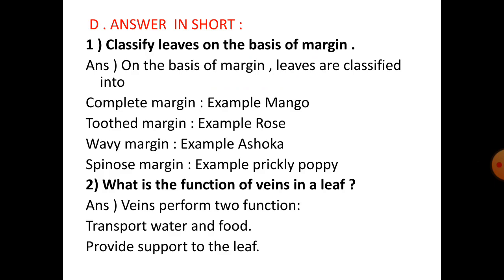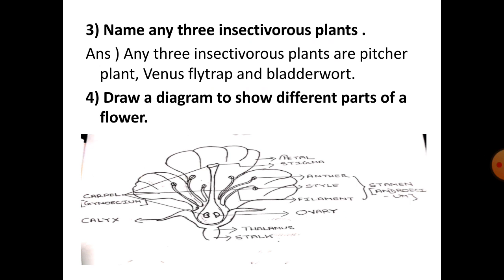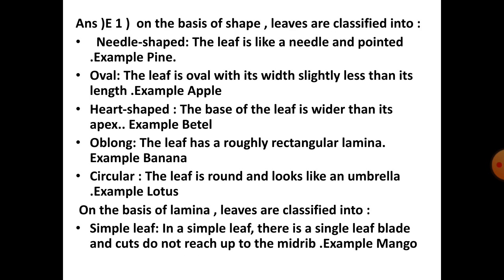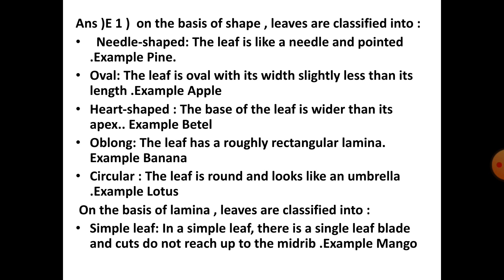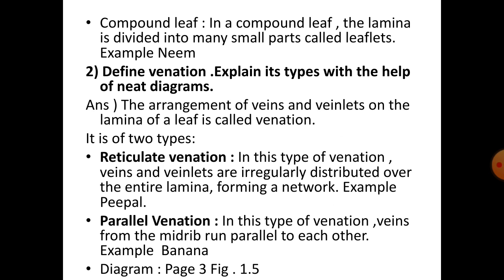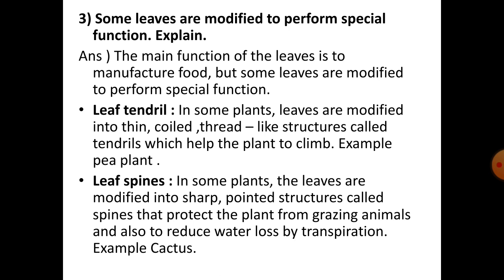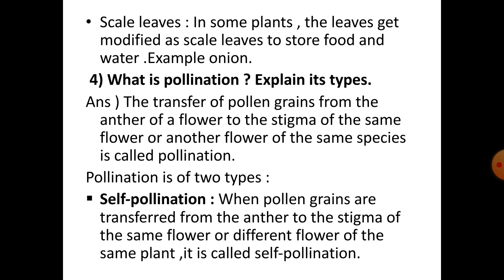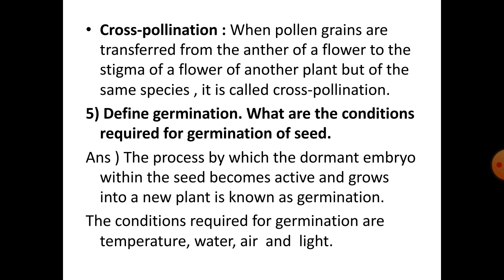VI CHAPTER 1 REVIEW YOUR LEARNING